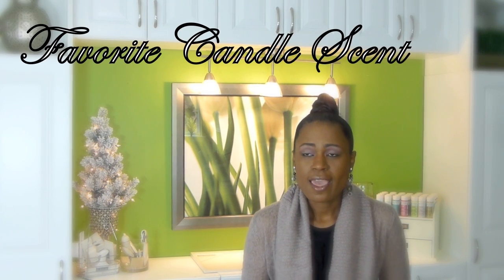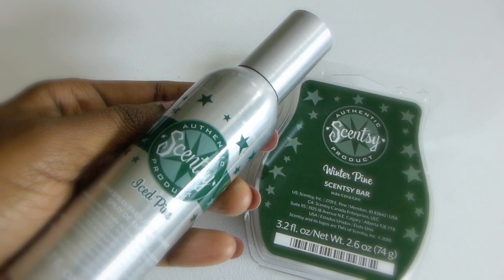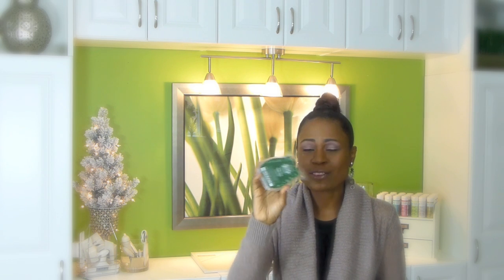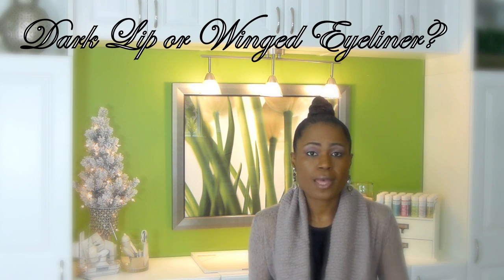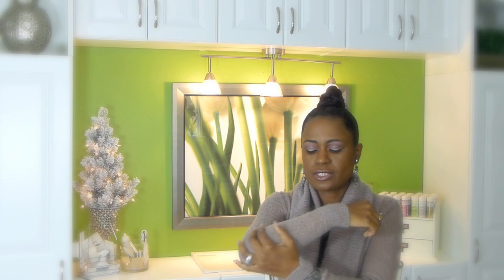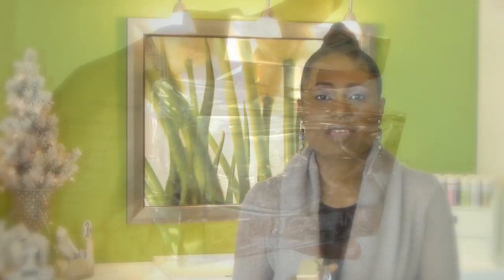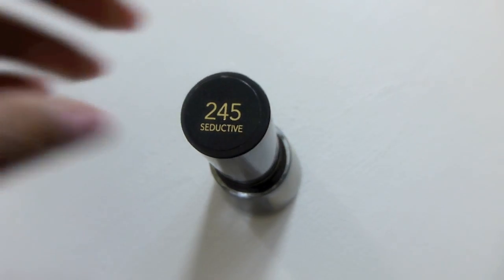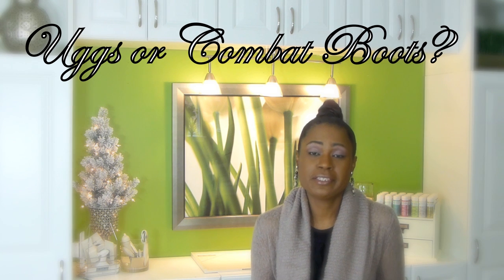Sweater Weather Tag